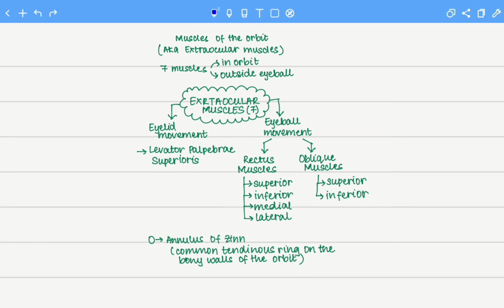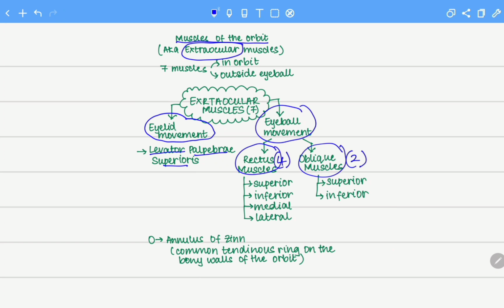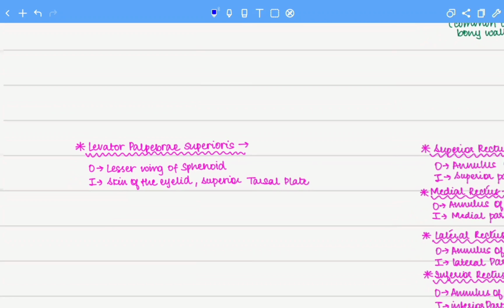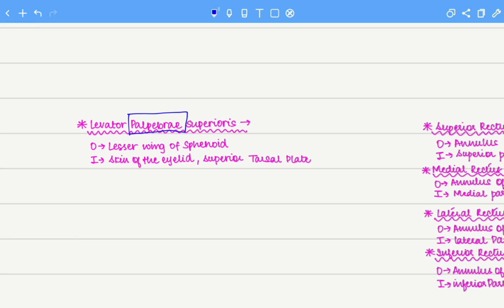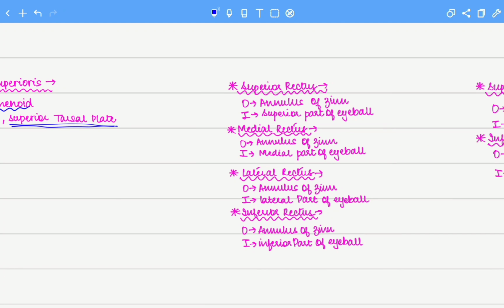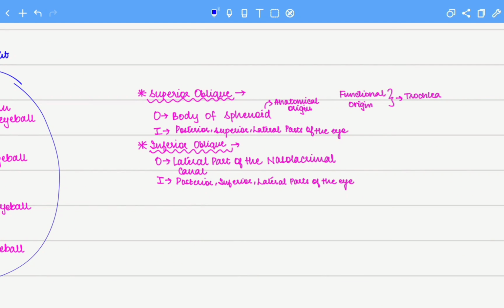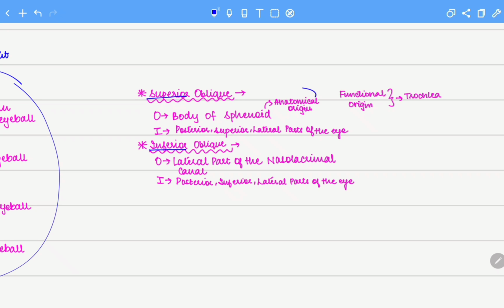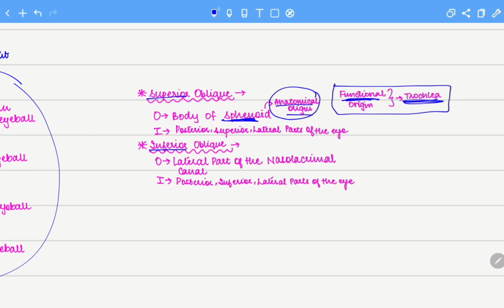Tricks for Origin and Insertion of Extraocular Muscles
Levator palpebrae superioris is a muscle that is responsible for lifting the upper eyelid, and Rectus muscles are responsible for the outward and downward motions of the eyeball. Oblique muscles are used to rotate the eye. In this video, we're going to explore tricks for Origin and Insertion of Extraocular Muscles.

Watch the video to learn how to do these exercises and boost your eye health!

0:00 Introduction
0:16 Classification of the Extraocular Muscles
1:13 Levator Palpebrae Superioris
2:05 Rectus Muscles
2:46 Oblique Muscles
4:48 Overview